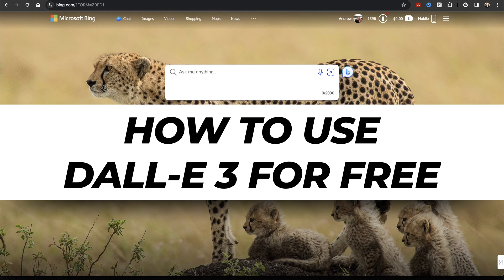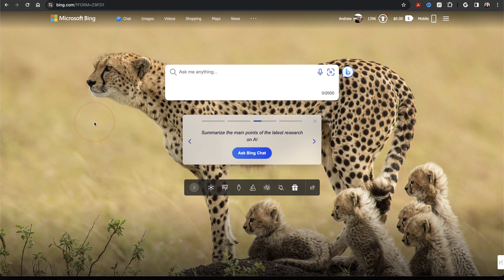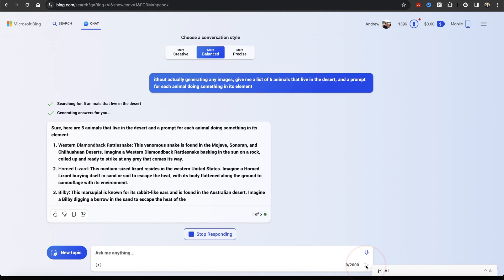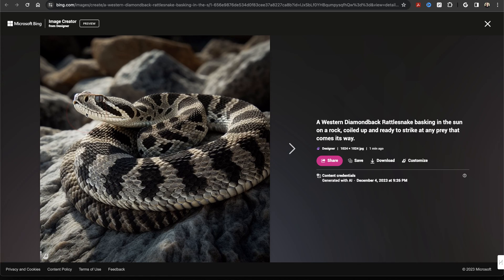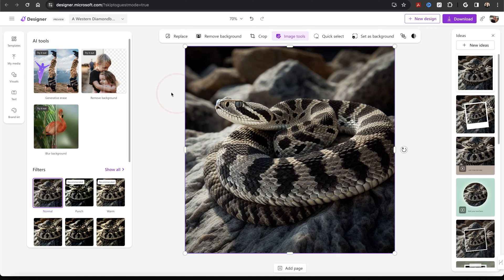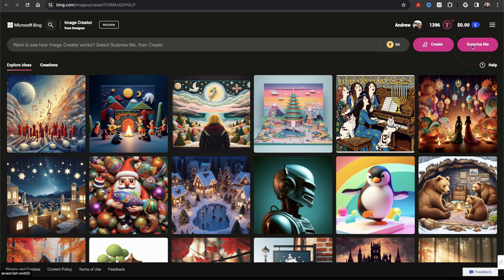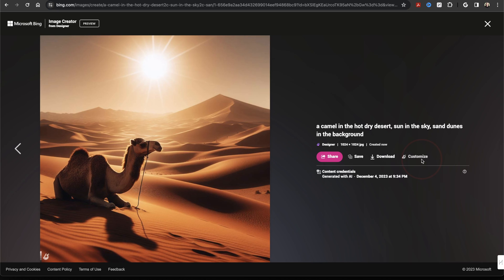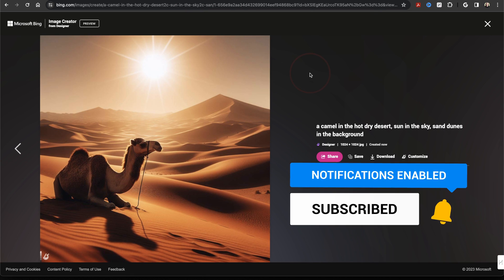How To Use DALL E 3 For Free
In this video, I’m going to show you how you can access and use OpenAI’s latest AI image generator, DALL-E 3, for completely free.

DALL-E 3 is OpenAI’s latest update to their DALL-E image generation tool, and it’s leaps and bounds better than the release of version 2. And in the past, the only way to access DALL-E was through the OpenAI labs.

But now, there’s two ways to create images using DALL-E 3. One way is through the paid ChatGPT Plus subscription and gives you access to a few more options like aspect ratio and advanced prompting, but you can also use Microsoft Bing to access DALL-E 3 for free. And that’s what we’ll look at in this video.

We’ll start at the beginning, so you can see a helpful use case on how you can use this. Start by heading to Bing.com.

Make sure you have a free Microsoft account, and you’re signed in. Tap the profile icon here, and log in with your account. If you don’t have a Microsoft account, you can go ahead and sign up for a free one now. Once you’re logged in and here on the Bing homepage, choose Chat here on the top menu.

Let’s start by brainstorming some image ideas first. Let’s assume we're creating a presentation on animals that live in the desert. We’ll ask Chat here, without actually generating any images, give me a list of 5 animals that live in the desert, and a prompt of each animal doing something in its element.

We can then take a look at the list that it generates for us, and let’s say it’s perfect for what we need. If it’s not, you could go back and forth with chat to get what works for you.

But since we like this, let’s go ahead and tell it to start generating images. Tell chat now, create images based on the first option. Bing Chat will then think, and here you’ll see it’ll start generating images based on your input.

When it returns the images, you get 4 options to choose from. We’ll say we like this first one here. Choose it, and you’ll then be taken into Microsoft Image Creator. This is the actual tool that is creating your images using DALL-E 3.

In the future, you actually start your prompts inside of here, and I’ll show you that at the end. But I like to show starting inside of Bing Chat, so you can use it also as a brainstorming tool.

Now that we’re inside of Image Creator, you have a few options. Using the arrows here, you can swipe through the different images that were generated.

You also have the prompt that was used to generate the image. You can use this to make changes and generate new images if you wanted to.

You can then save or download the image if you’re happy with the results and it’s good to go.

You can also choose customize here to do some more editing. When you choose customize, it’ll then open the image inside of Microsoft Designer. We’re not going to get into this tool here in this video, as it’s its own platform, but you can use this to edit the image if you want to.

You can use the generative AI tools, add text, change layouts, and a ton more.

Heading back to Image Creator though, let’s look at the last way to generate images with DALL-E 3. Once you’re back here, choose Image Creator on the top menu. It’ll then open Image Creator in a new tab.

Image Creator is pretty simple in its layout. At the top here you have your prompt bar, where you enter what you want to generate.

Under that you have the explore tab, where you can see what others have created, and then your creations that you’ve created in the past.

On the right here you have the create button for after you enter your image prompt, and then surprise me, which will generate some random images.

So, let’s go ahead and create a new image. Thinking back to our animal list, we remember can choose one of those that were listed or come up with our own. Let’s say, a camel in the hot dry desert, sun in the sky, sand dunes in the background.

Enter that, and then hit create. Image Creator will then generate 4 new images based off of your prompt. And again, just like before, you can choose between them, save or download, or edit the image further.

And if you’re good with this image, you can then continue and create more if you need to. When you’re done, you can then use all the images that you create inside of the presentation you were working on.

So that was an overview on how to create images for free with DALL-E 3. If you’re interested in image generation tools like this, I’m working on a complete DALL-E 3 course right now, and we have a bunch more over on our platform, SkillLeap.ai. There we have full courses on Midjourney, Stable Diffusion, Runway, ChatGPT, and more.

And that’s how you create images for free using DALL-E 3 and Microsoft Image Creator.